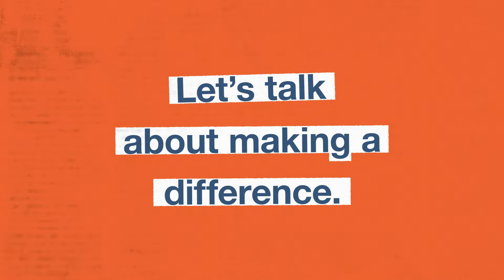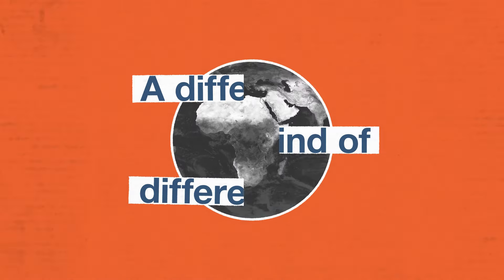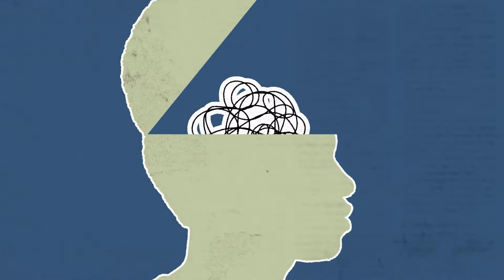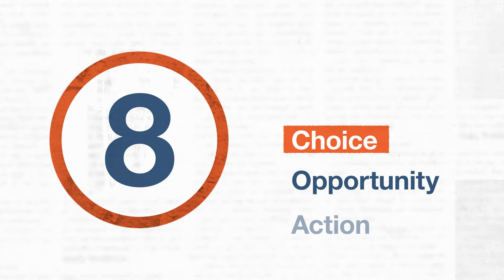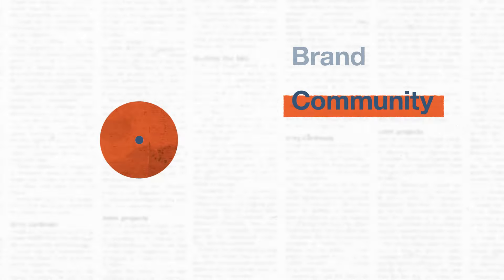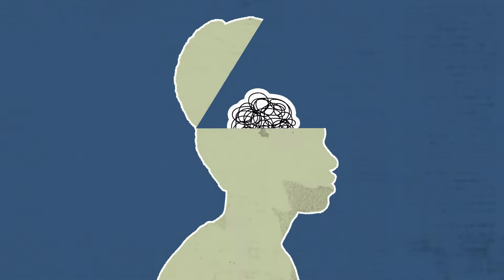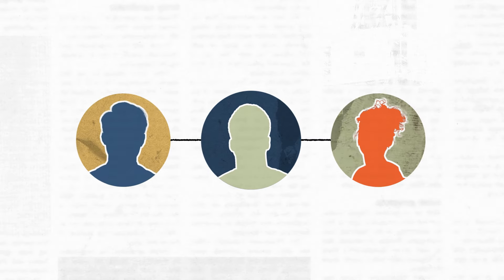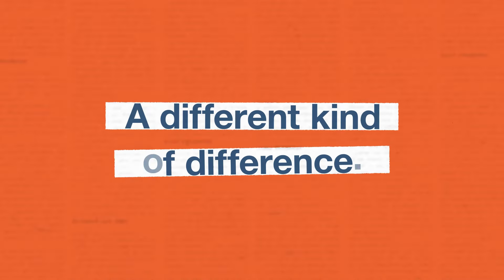Welcome to the Ice House Programs, Making a Different Kind of Difference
Welcome to ELI's Ice House Programs, where we help people practice a new kind of Entrepreneurial Mindset.